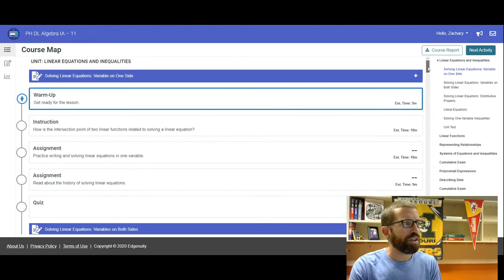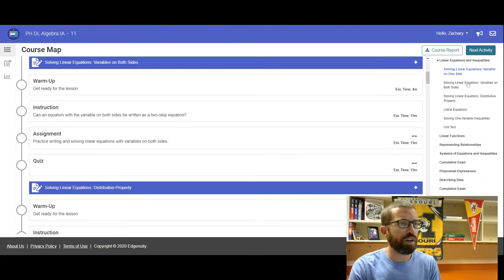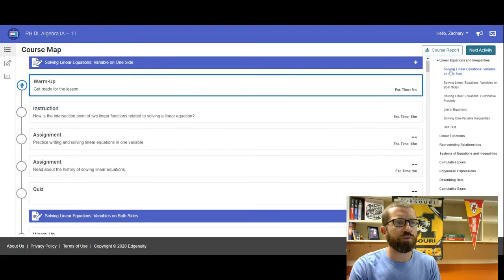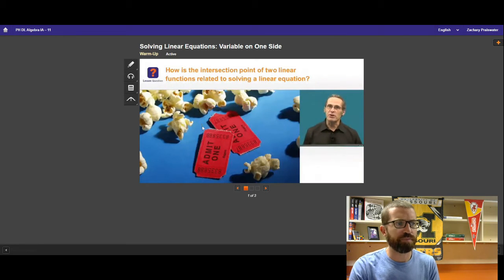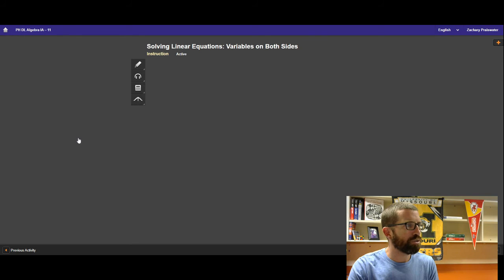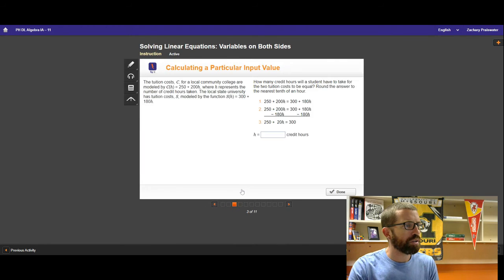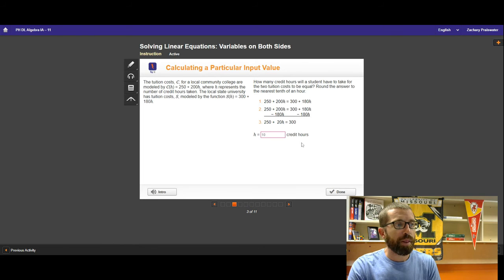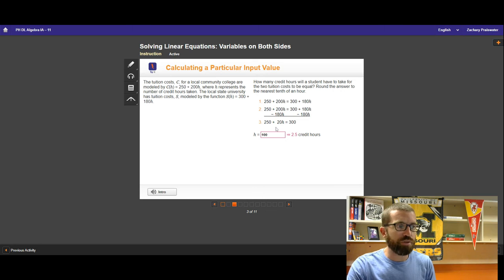Intro - Solving equations - variable on one side